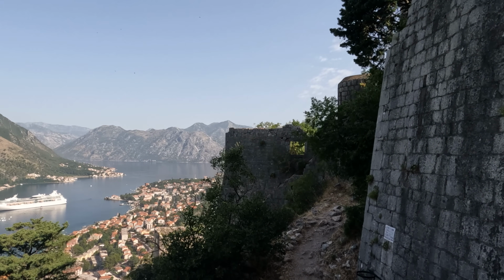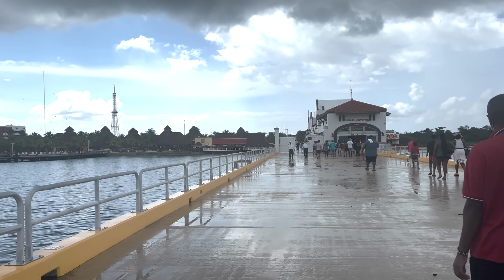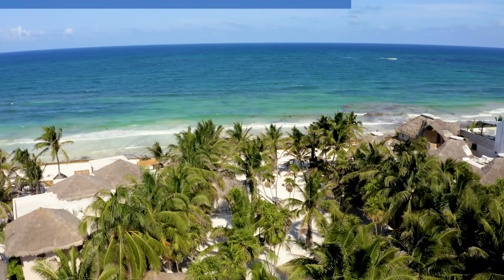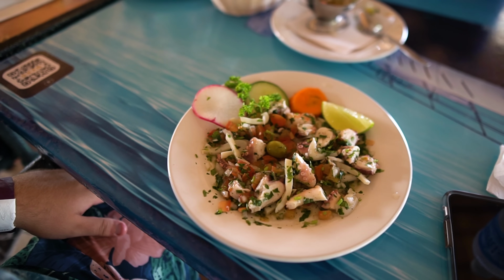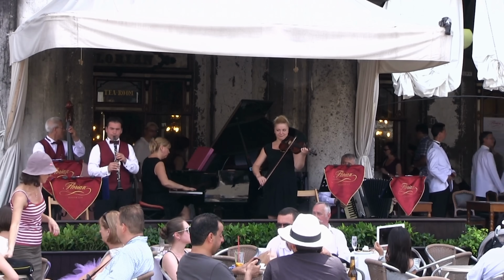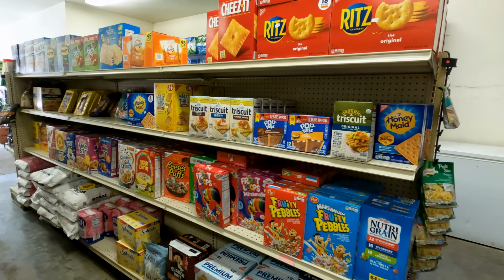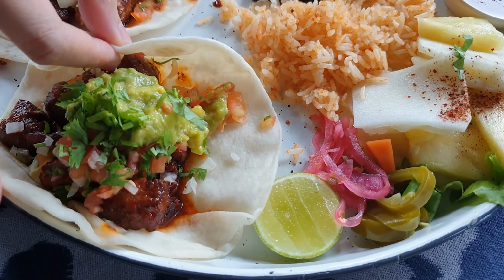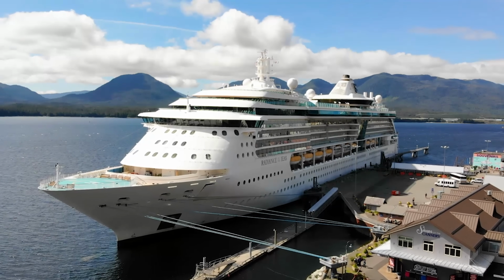7 ways to have a great time in port without a cruise ship shore excursion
Easy suggestions for how to get off the ship and explore just a little bit without a plan!